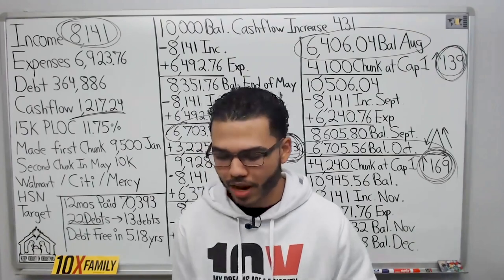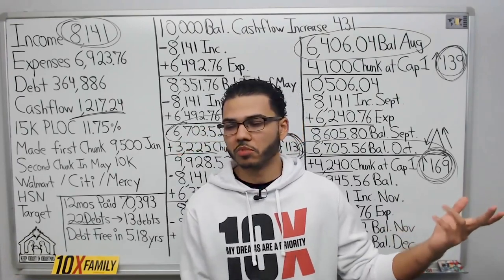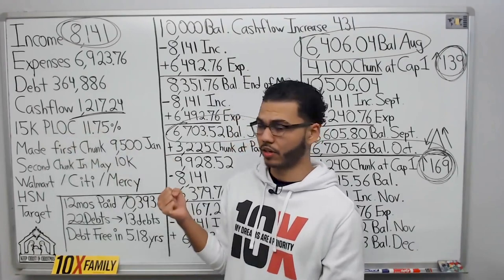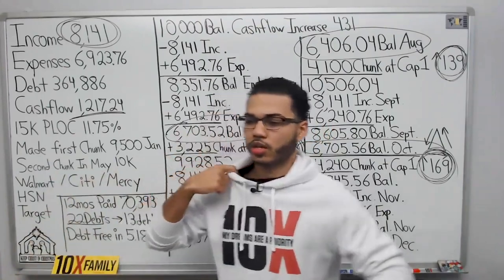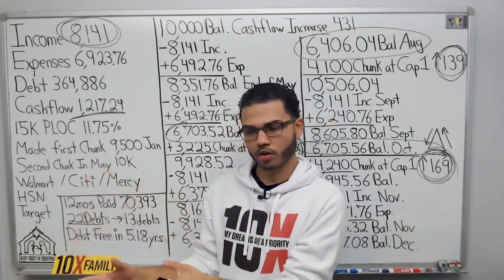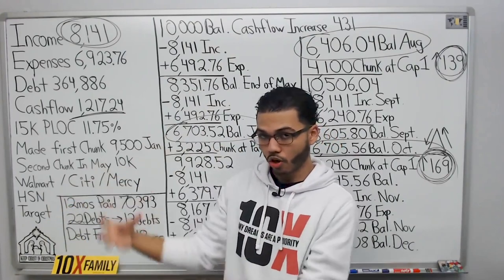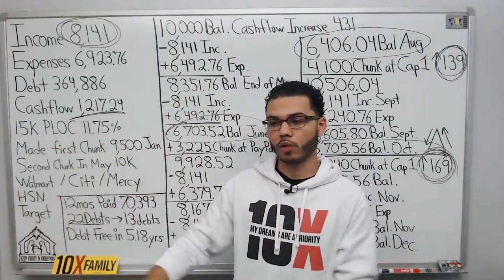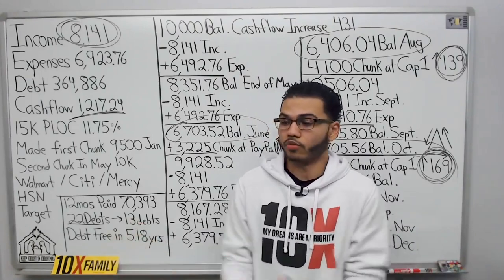Should I Setup Automatic Bill Payments